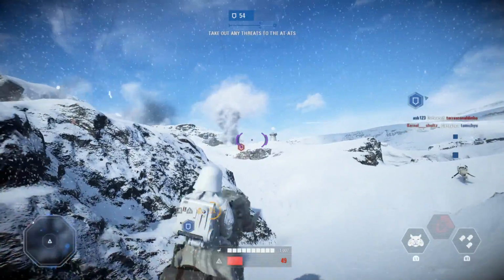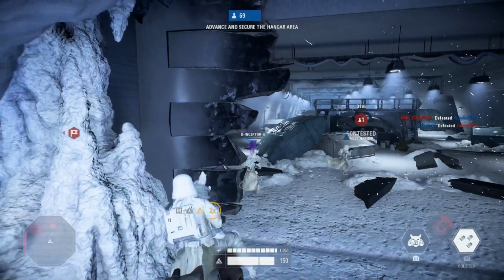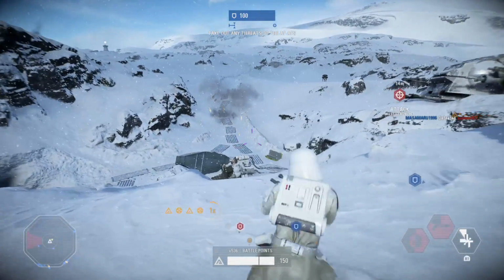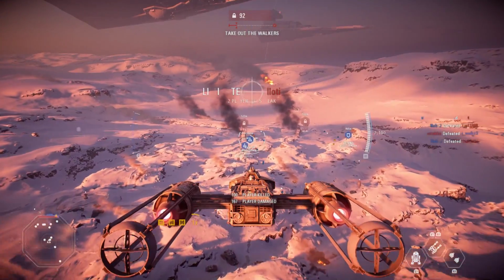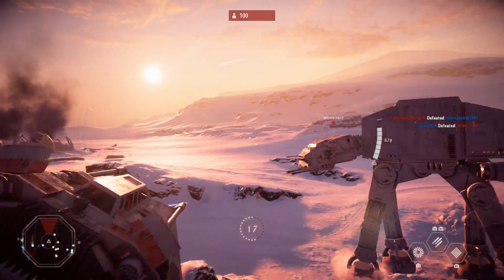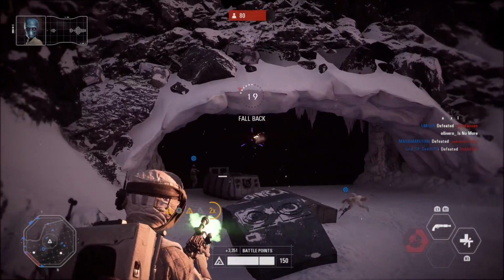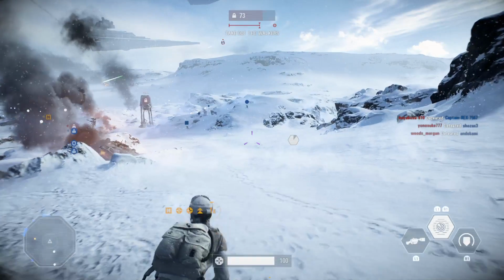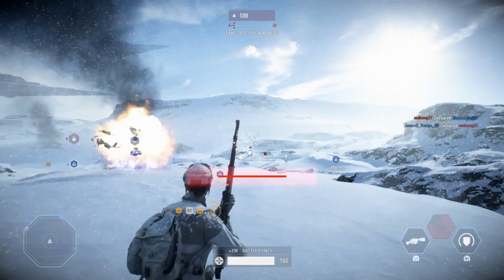12 Secret Tips for Hoth! (Improve Your Game) - Star Wars Battlefront 2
12 secret tips on Hoth that you can use to gain the advantage over your opponents! Get quick eliminations, battlepoints, and easy wins using these tips! Also learn how to properly use Tauntauns!!

Star Wars Battlefront 2 Gameplay Commentary Secret Tips Hoth Tauntaun Improve Your Game Map Guide Tutorial